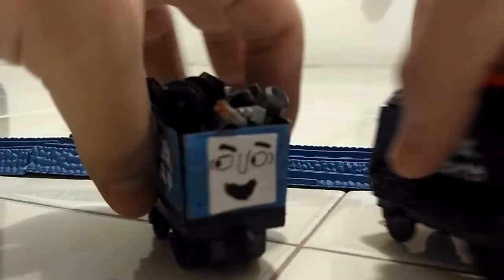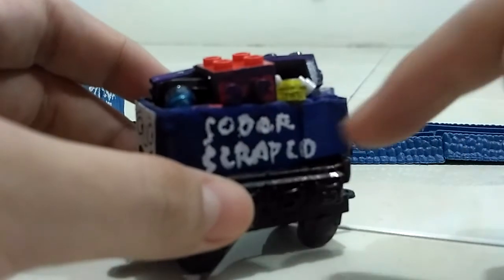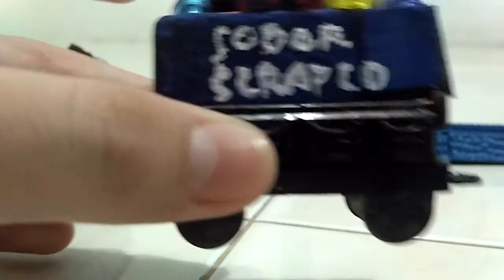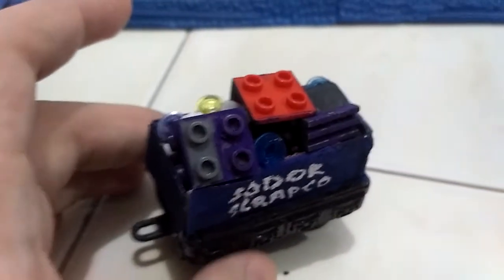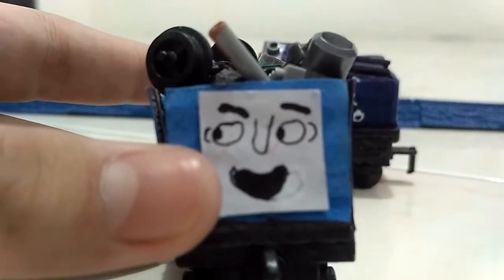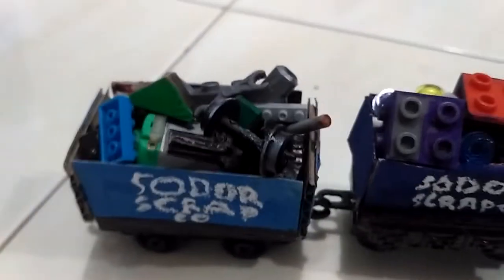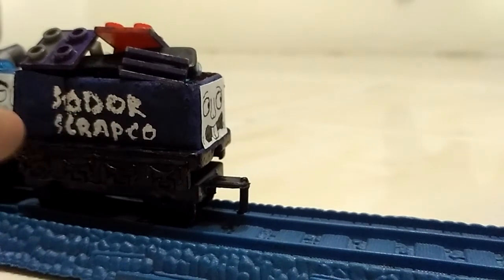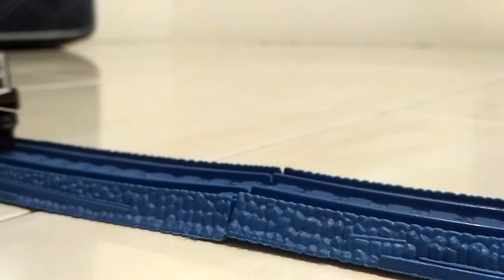custom Sodor scrap trucks model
the two scrap trucks basic hiro tender and cargo car model to painting dark blue and blue lighting by wooden railway scrap trucks this one dark blue trucks basic Reese the cranberry car and this one blue shorty model from cargo car modle from percy main train duck push the scrap trucks but i love troublesome trucks characters the face for sodor scrap trucks model look like seth and green eyes have face from troublesome trucks the tv series i make tge face model